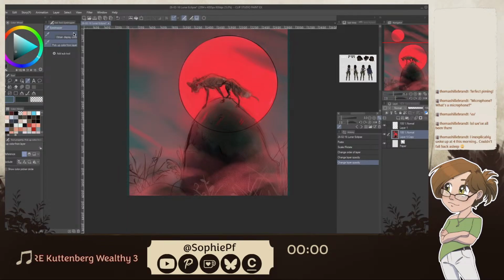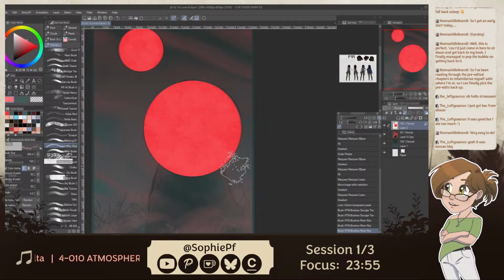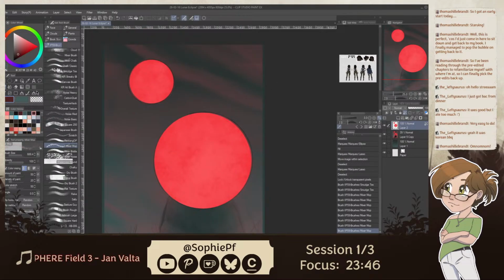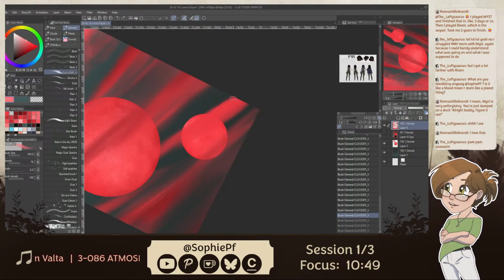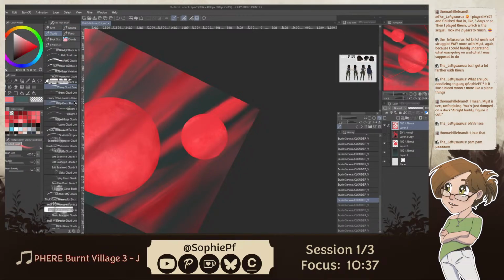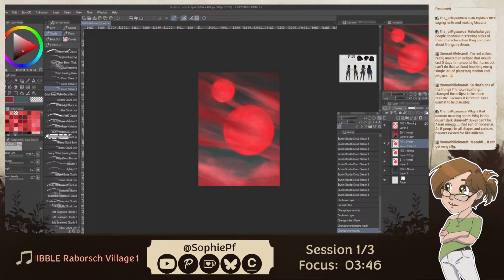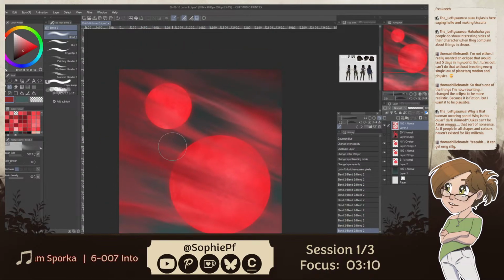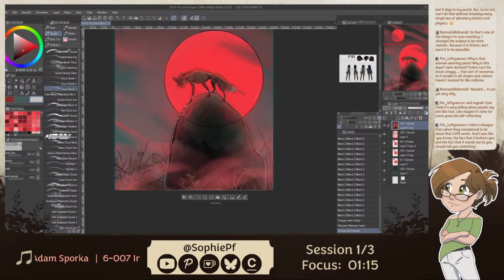"Lunar Eclipse" Art Stream - Testing a Pomodoro Timer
It's an elusive art stream :O First one of the year and quite spontaneous at that!

Programs used:
Art - Photoshop CS6, Clip Studio Paint, Paint Tool SAI
Recording - OBS
Editing - Da Vinci Resolve

Tech used:
Drawing - Cintiq 22HD
Recording - Canon EOS M50